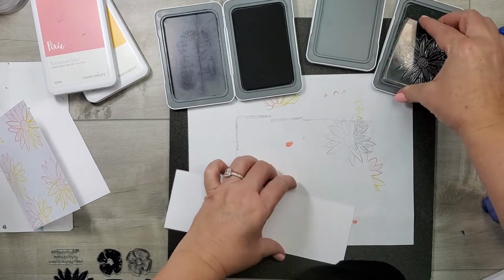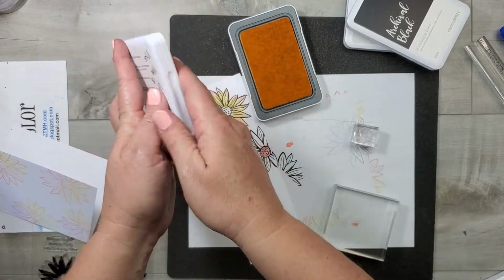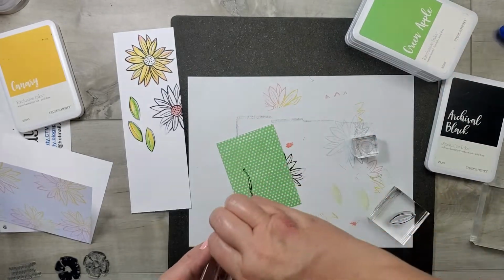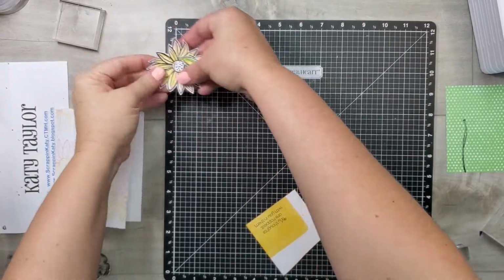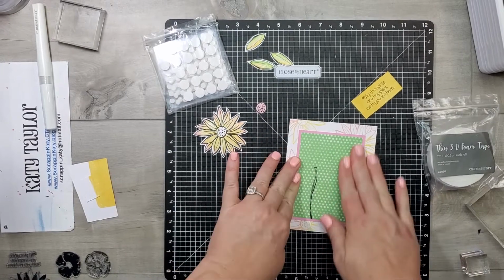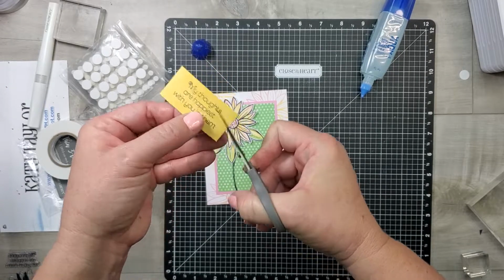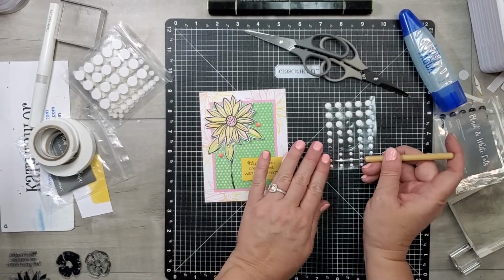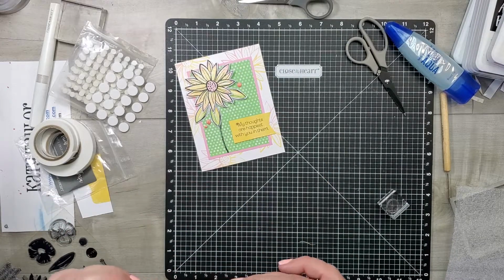Bring Back My Pack - Brushed | FB LIVE Recording | Card Process Video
Come stamp with me!

Learn how to use the "rock and roll" technique to recreate this ADORABLE card featuring the Brushed Bundle!

You will need a standard-size card base scored at 4.25": 8.5 x 5.5
Pixie Cardstock: 3.25 x 4.5
Green Apple Patterned Paper: 3 x 4.25
White Daisy Cardstock to stamp and fussy cut from: 3 x 8